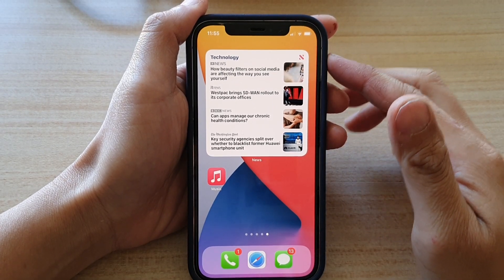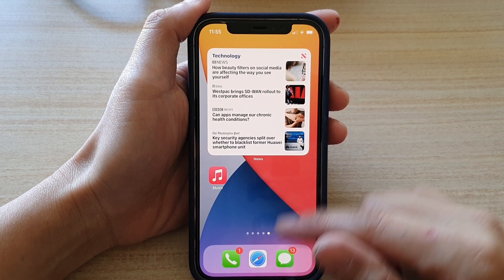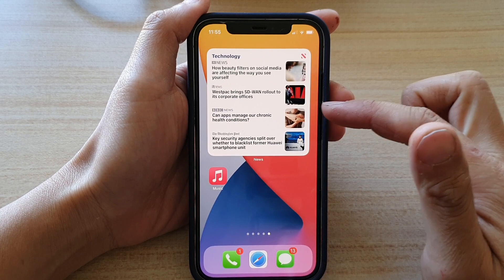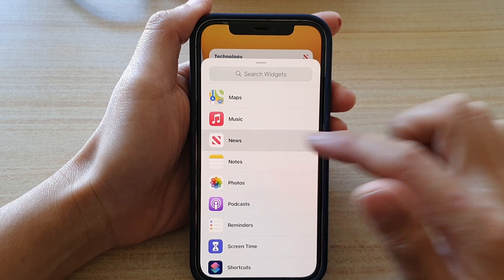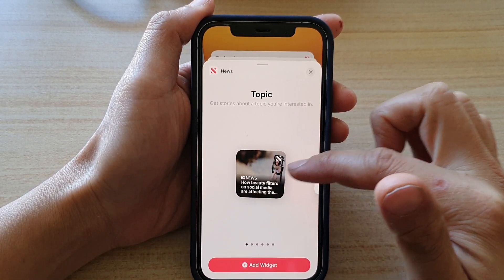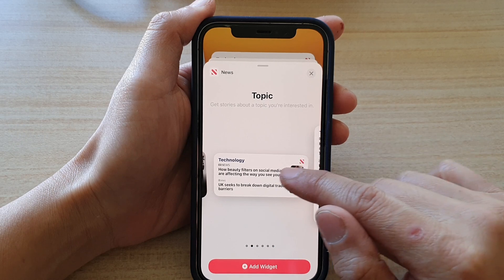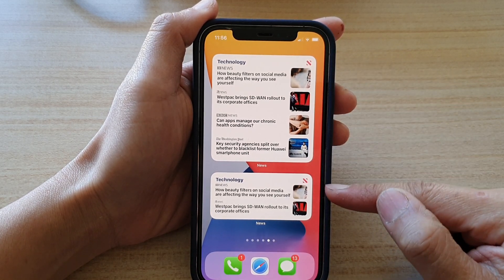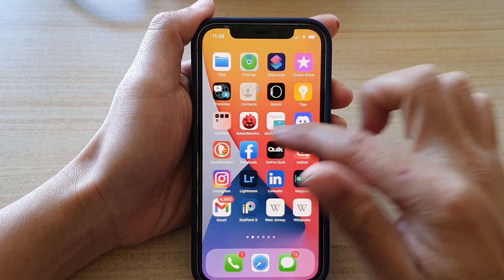iPhone 12: How to Add The News Topic Widget to Home Screen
Learn how you can add News Topic widget to home screen on iPhone 12 / iPhone 12 Pro.